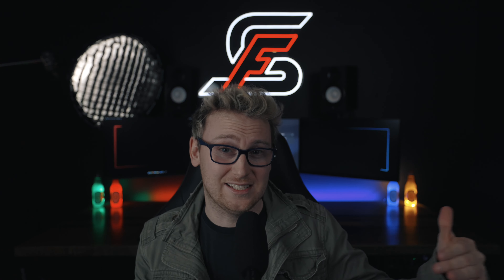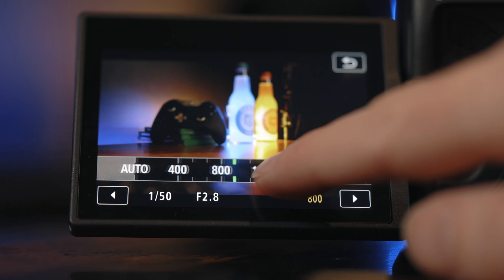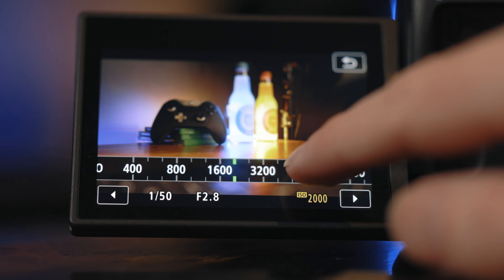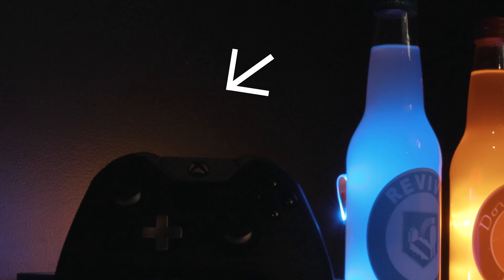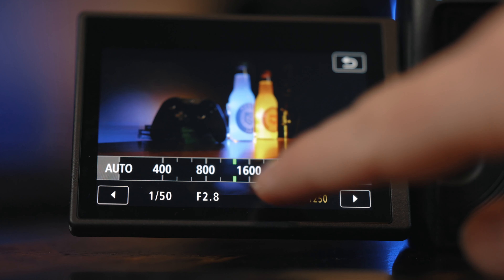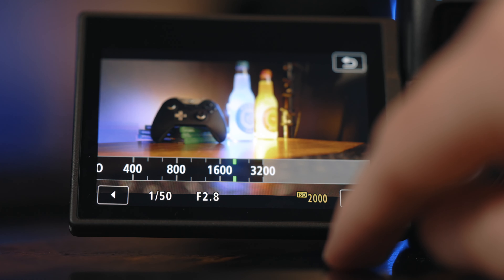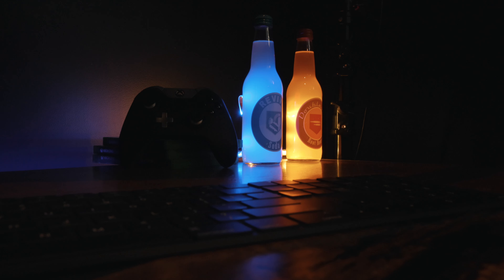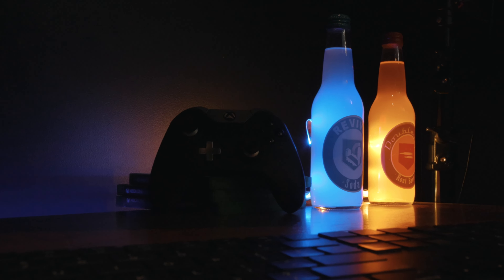ISO IN 60 SECONDS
Here's a quick video I made explaining the basics on how ISO works. Hope you enjoy this 60 second video on ISO.

Check out some of my B-Roll videos
Home Building B-Roll